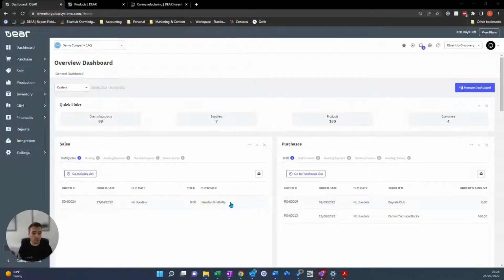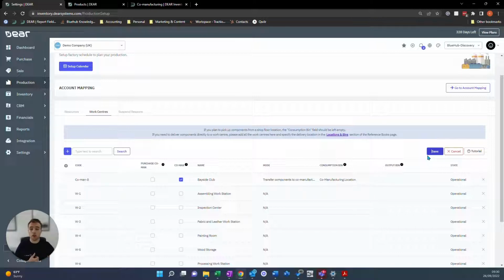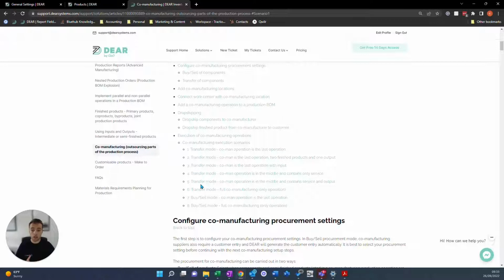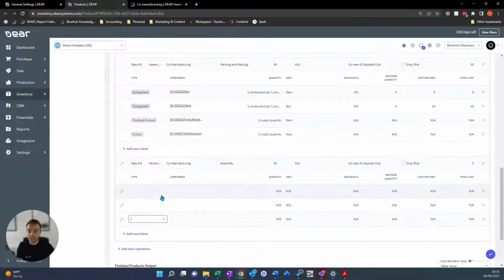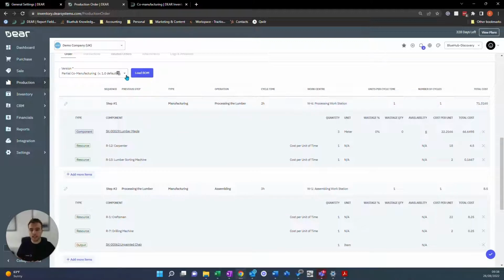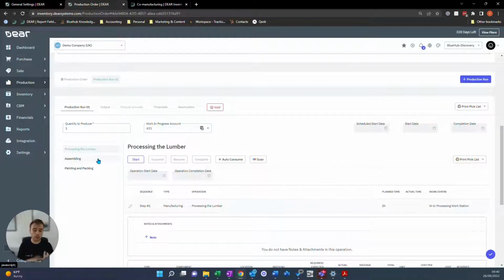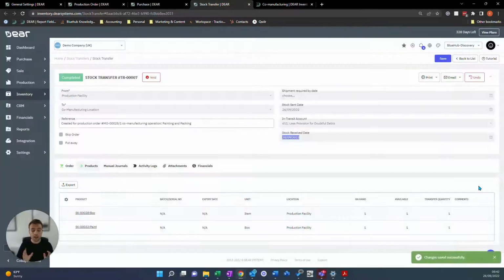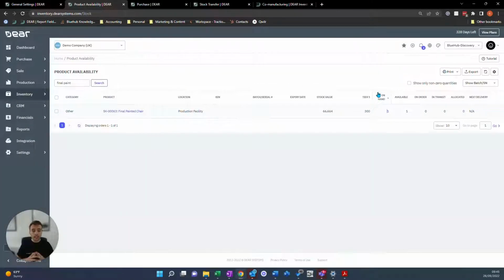Dear Systems - Co-Manufacturing Partial (Production BOM)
Discover Cin7 (DEAR Systems), a cloud-based inventory and manufacturing software, perfect for streamlining production processes. Key features include co-manufacturing and production BOMs, which enhance inventory and production management for better product quality, lower costs, and increased efficiency.

BlueHub, the UK’s leading Cin7 Implementation Partner, provides expert content for manufacturers, wholesalers, distributors, and e-commerce companies. Learn how to leverage DEAR, (Cin7 Core) and Xero for superior reporting, streamlined processes, and a competitive edge.